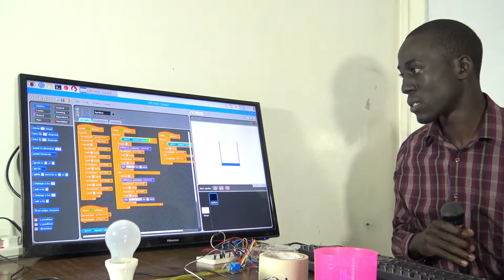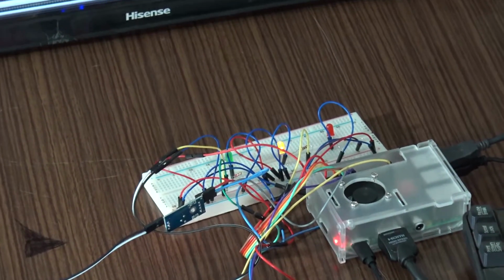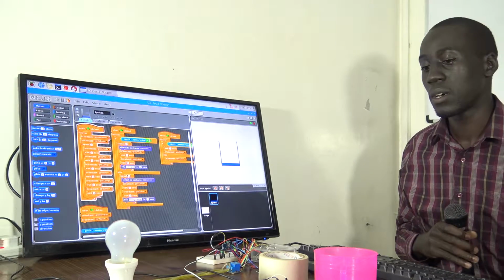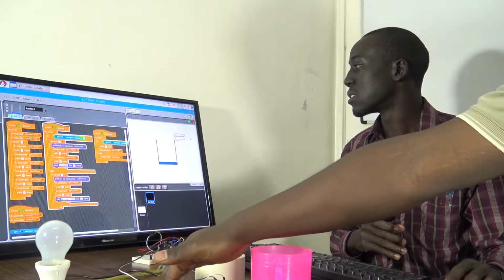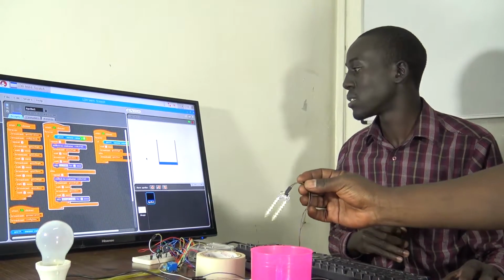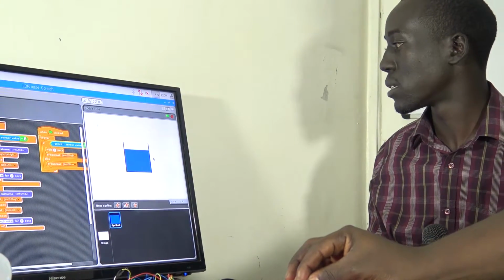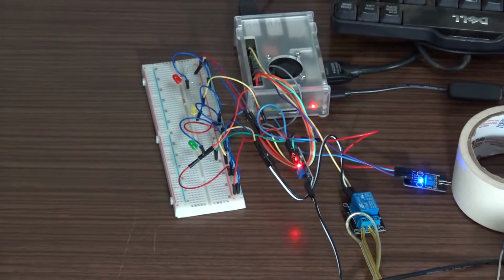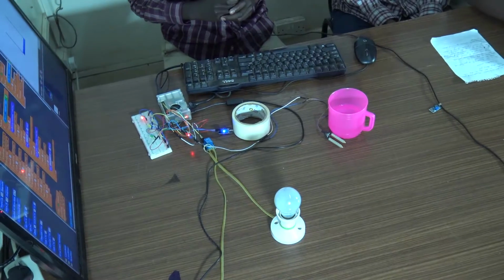top kenya studio interview 6